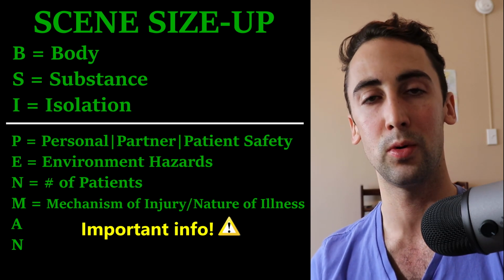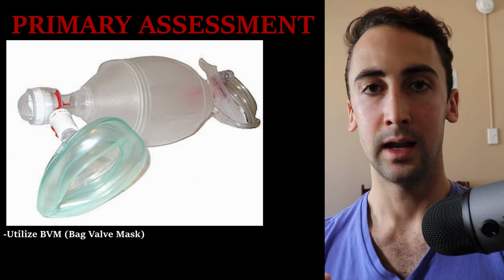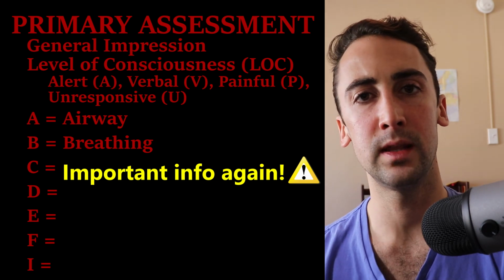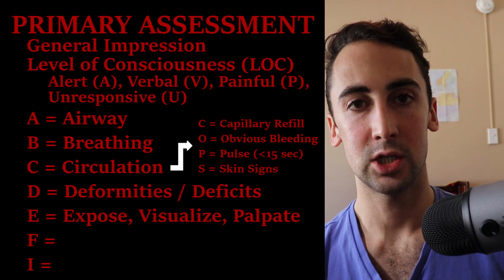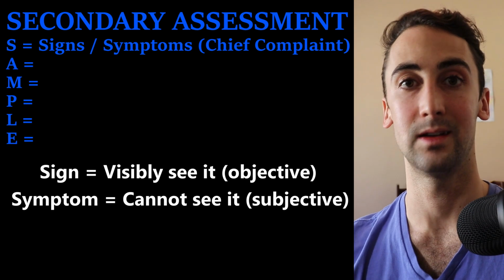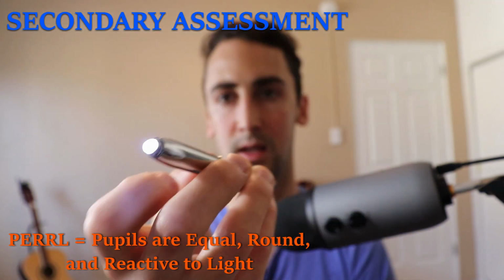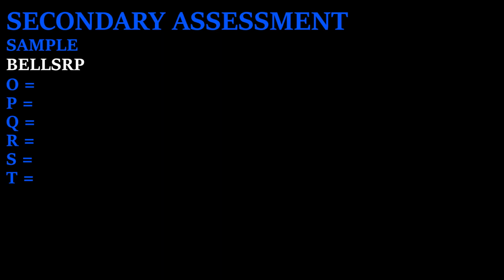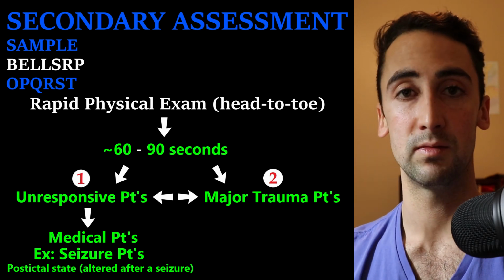EMT Patient Assessment (In-Depth)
Hey everyone, in this video I provide a thorough run-through of the EMT patient assessment (as taught by NREMT certification classes) as well as provide some real-life examples of patient encounters while working in the field.

Four main patient assessment sections:

1. Scene Size-Up -- 00:20
         BSI
         PENMAN

2. Primary Assessment -- 05:11
         General Impression
         AVPU
         Unresponsive Pt's
         ABC's, D, E, F, and I

3. Secondary Assessment -- 25:22
         SAMPLE
         BELLSRP
         OPQRST
         Rapid Physical Exam or Focused Physical Exam

4. Reassessment -- 47:15
         Running through Primary and Secondary again
         Rechecking Vitals